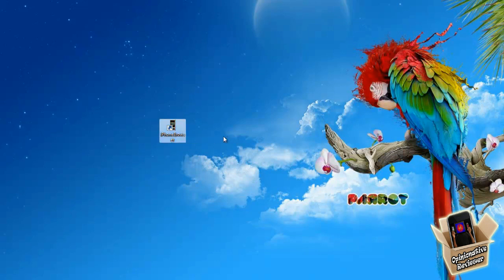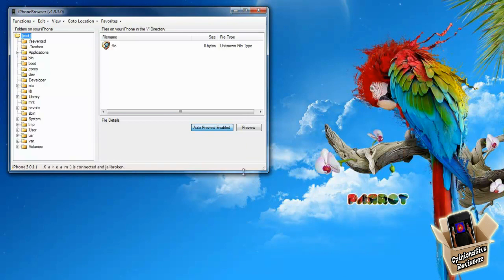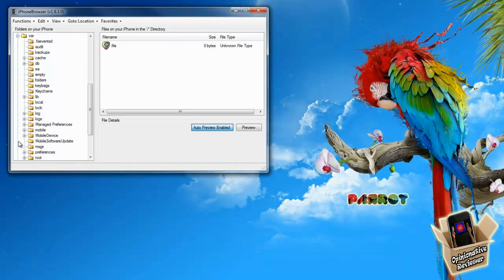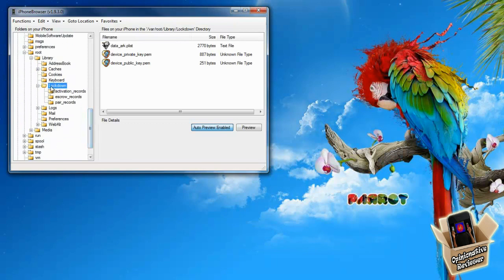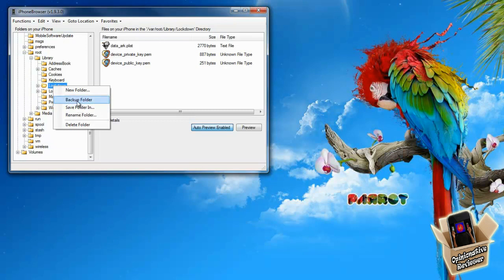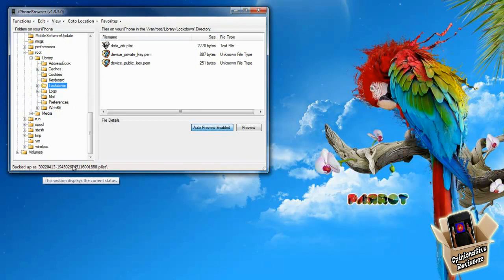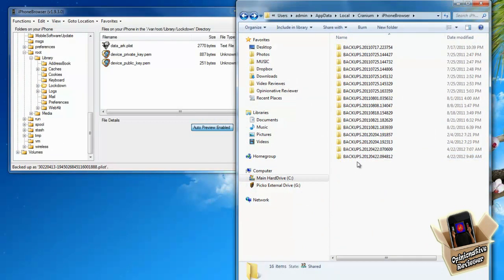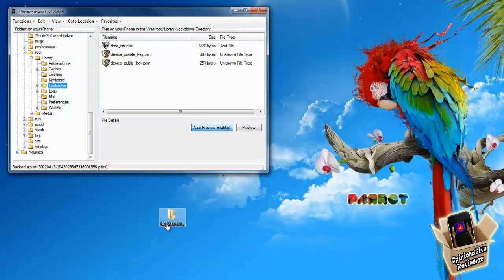How To Backup Your iPhone Unlock (Unlock Activation Ticket)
Like I promised in my video where I showed you guys how to Unlock ANY iPhone 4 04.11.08/04.12.01, iPhone 4S and iPhone 3GS. In this video I show you guys How To Backup Your iPhone Unlock.

How To Backup Your iPhone Unlock unlock Activation Ticket Apple ios4 ios 4 ios 5 ios5 mods mod modification customize customization How to How-to best top iphone 4s iPad 3 ipad3 new ipad iphone4s ipad2 3gs jailbreaking jailbroken 3g 2g 1g 2nd generation 1st 3rd 4th opinionativereviewer opinionative reviewer oreviewer review smart phones cellphones